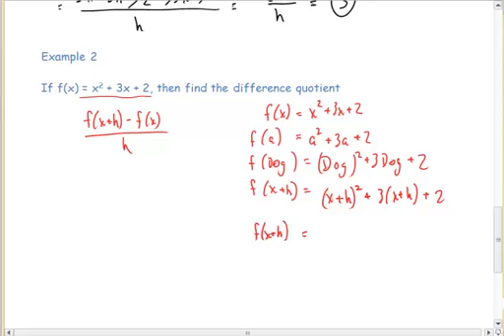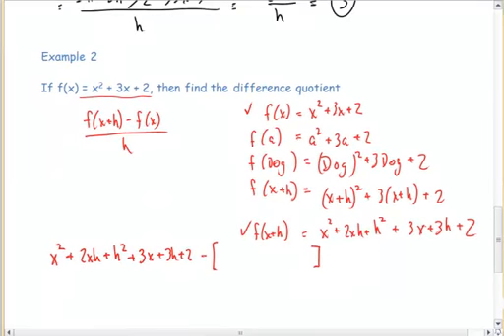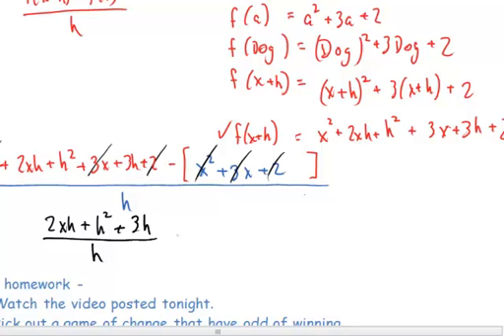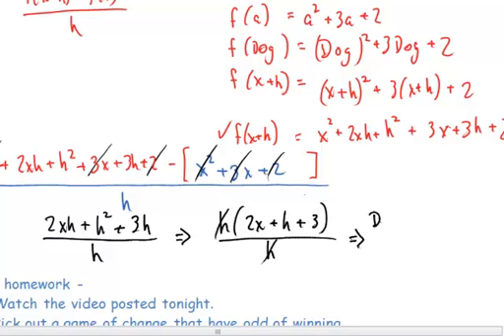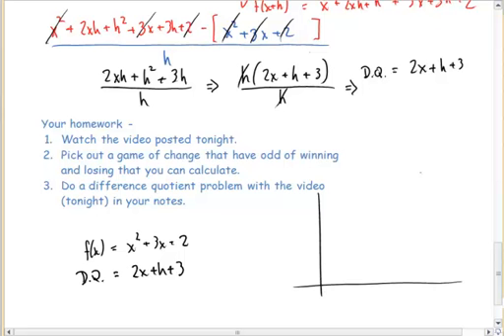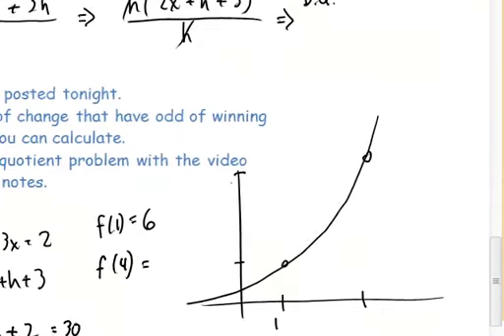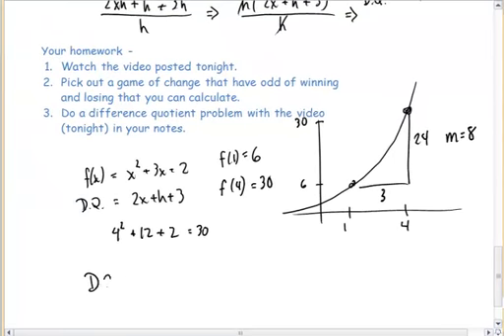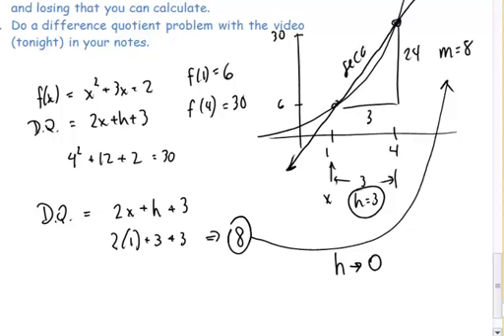The Difference Quotient for a Quadratic Function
Review how to find a difference quotient for a quadratic function